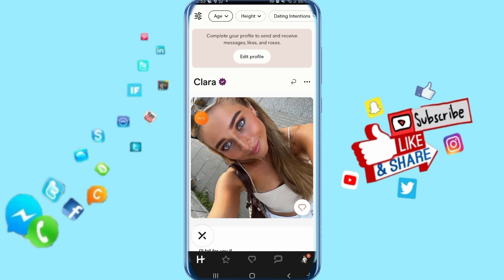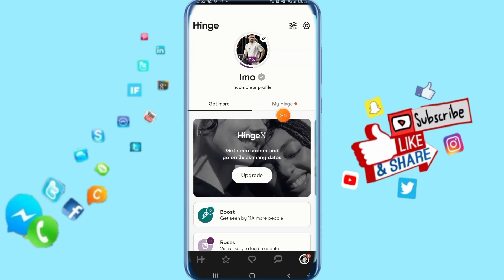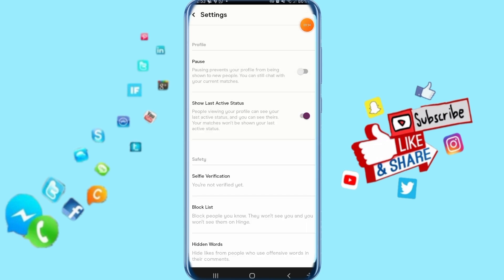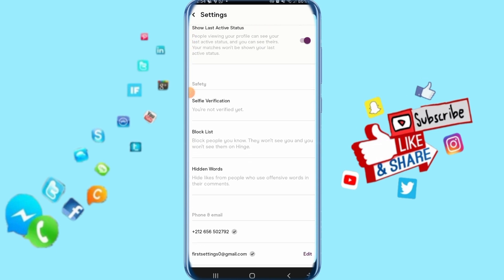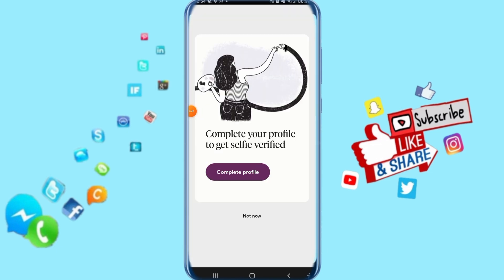How To Get Selfie Verified On Hinge App